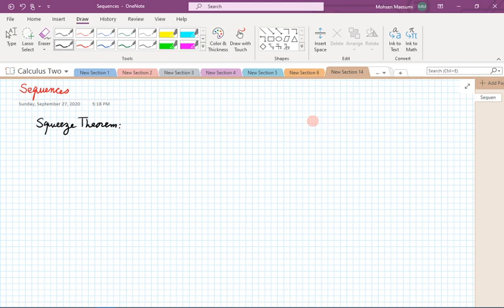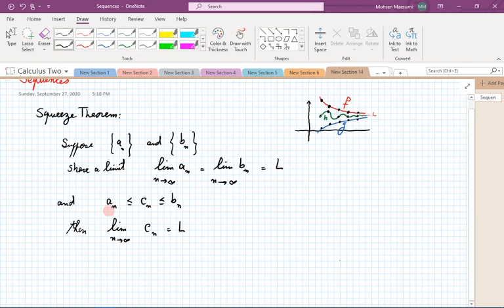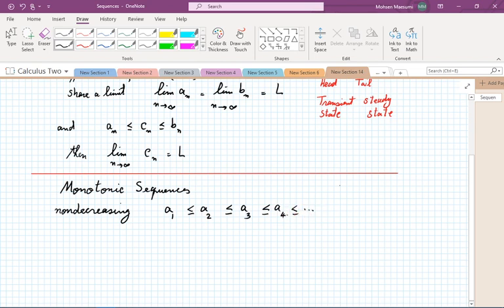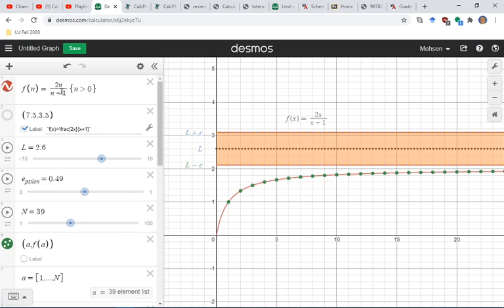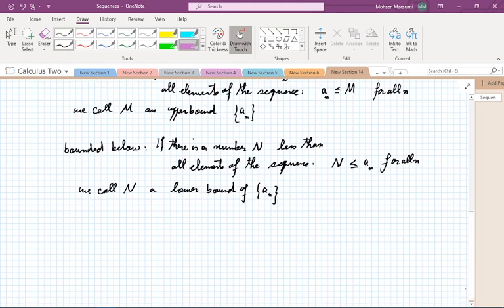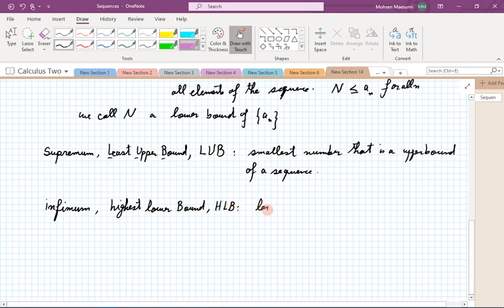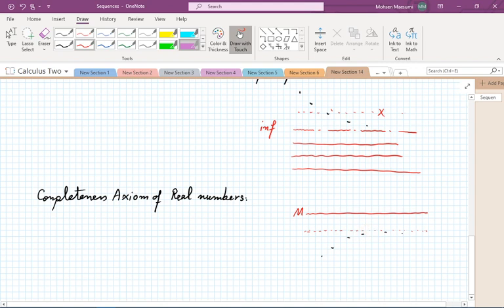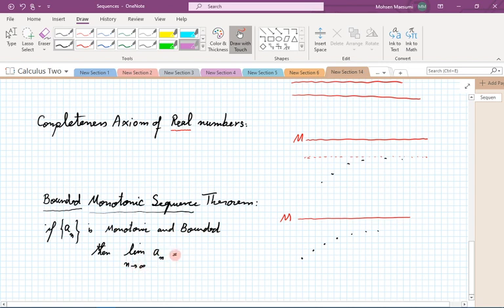Calculus II, Lecture 5b- Sequences, Part 2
Squeeze Theorem, definitions for: head/tail of a sequence, transient/steady state,  monotonic sequences, nondecreasing, nonincreasing, bounded above, bounded below, bounded, supremum or least upper bound, infimum or highest lower bound, description of Completeness Axiom of real numbers,  and the Bounded Monotonic Sequence Theorem.